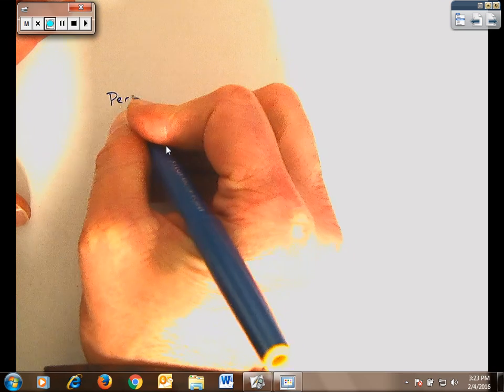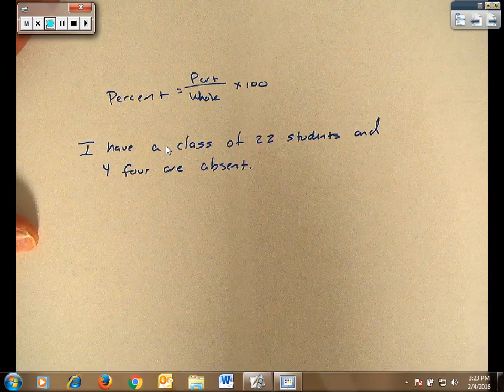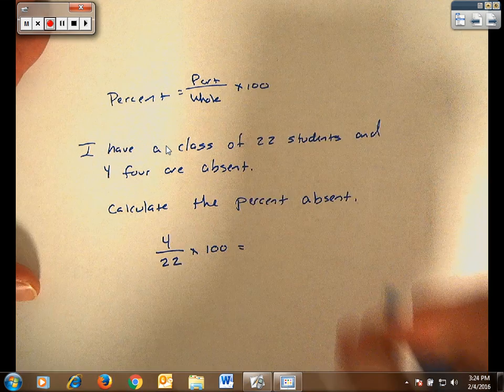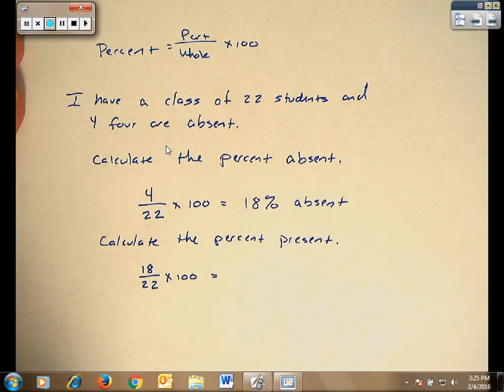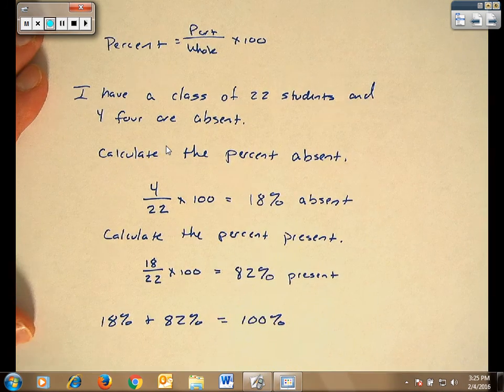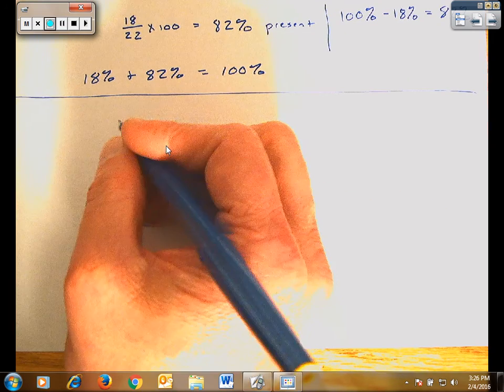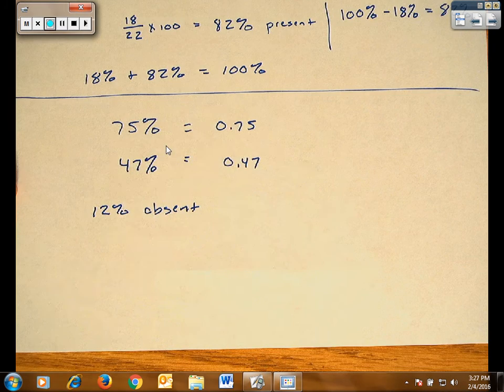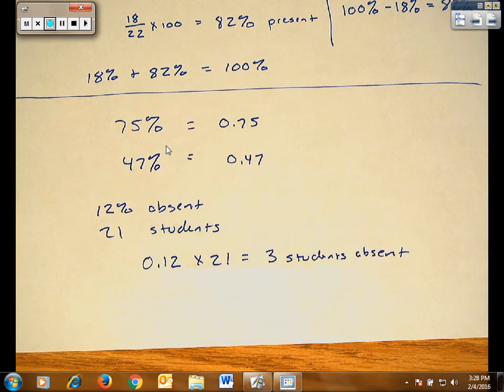Percent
A very quick refresher on calculating percent.